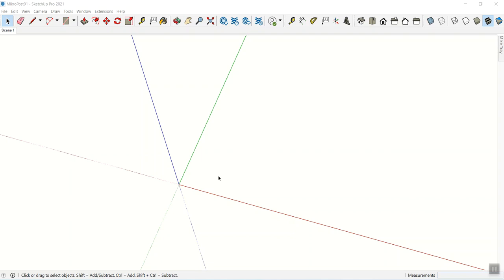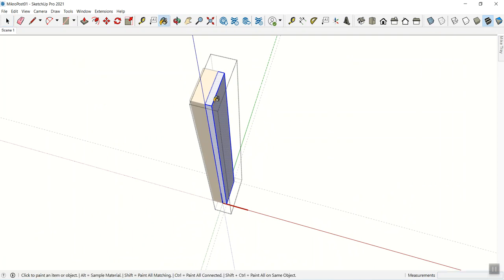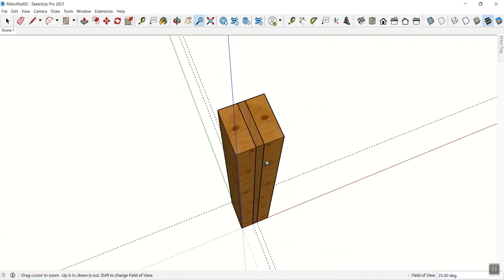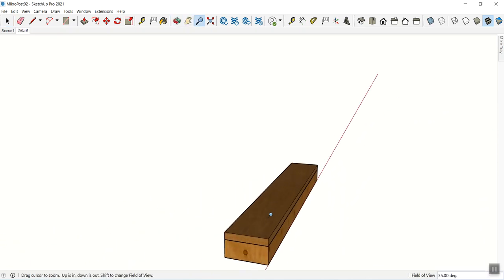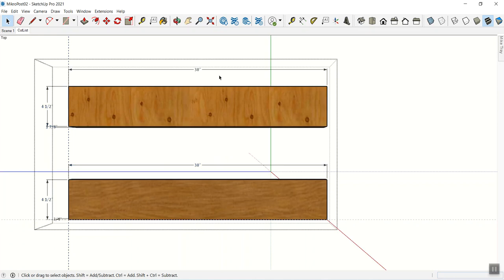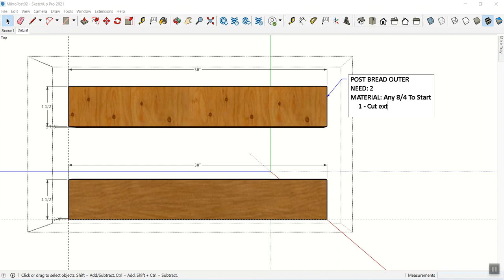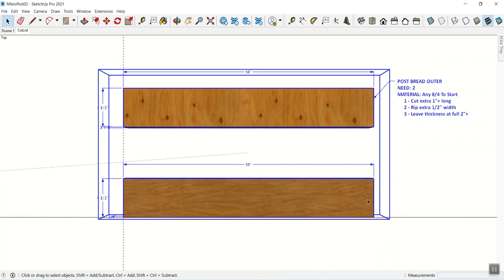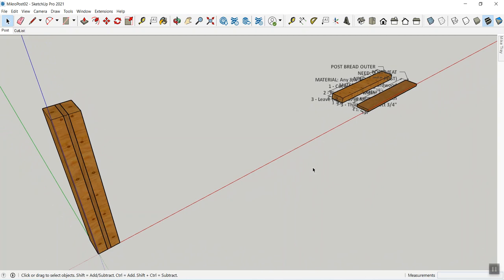MicroPost 01 Drawing The Post + CutList + Sequence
Normally the design of a project is done before building it. In this case I had already constructed the posts two days earlier without any drawings. Since those posts are going to become part of a larger project and I wanted to demonstrate knock-down joinery, locating mortises etc. I went back to SketchUp to draw the multi-board post, create the cutlist and write the initial Sequence.

This is a series of videos documenting the build of multiple prototypes for  "MikroRails and "MikroPosts",  multi-board GlueUp techniques for Post and Rail woodworking methods common to the building of beds, bunks and dorm-room lofts. Larger versions are also possible for Post and Beam style small structures such as gazebos, screen rooms, sun rooms, firewood shelters, garden sheds etc. When completed in May of 2022  the full tutorial can be found on Instructables.com at my Profile Page at
or in the Let's Build search box at Instructables.com type in "MikroRail"
This video is part of a series of tutorials about incorporating "knock-down" functionality into woodworking projects using Mike's patented Threaded Tenon Joinery.
It’s About Knock-Down®